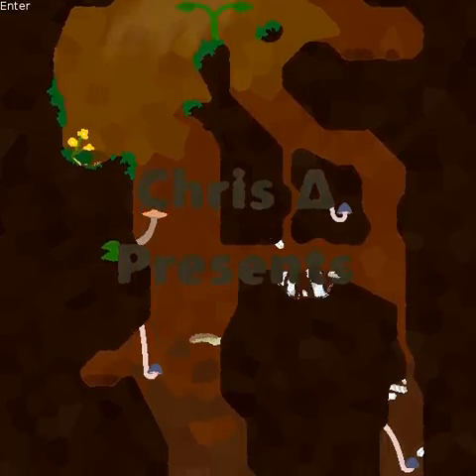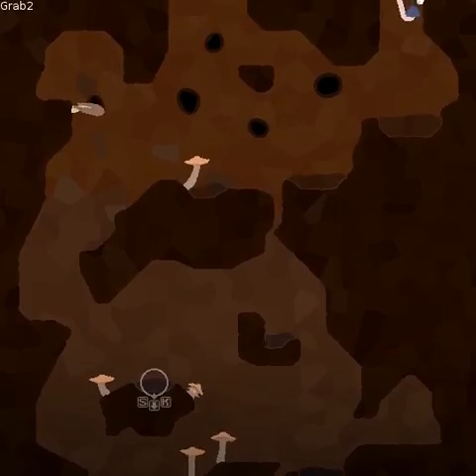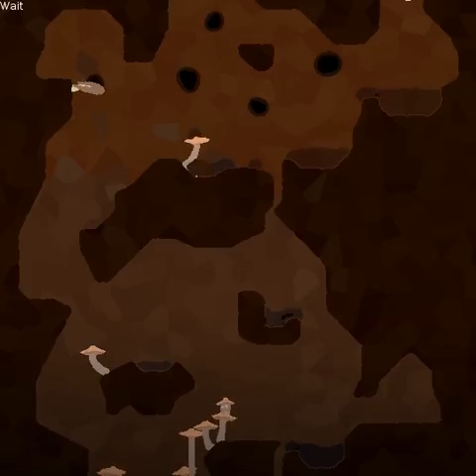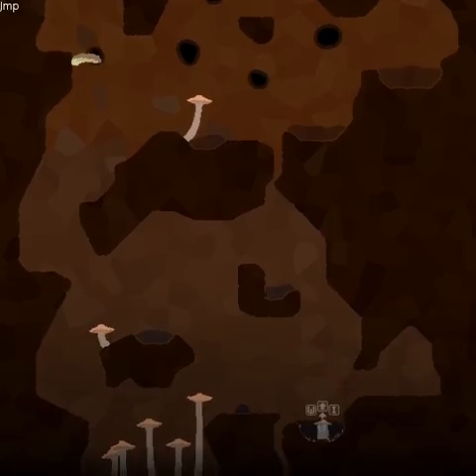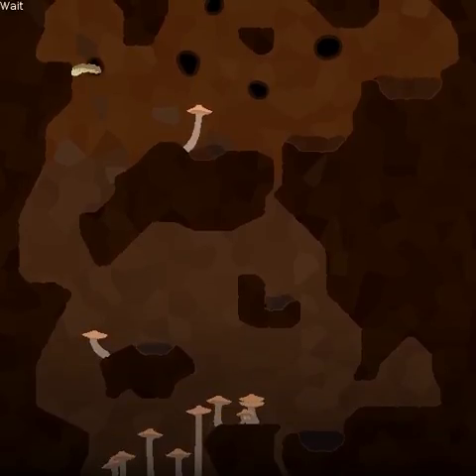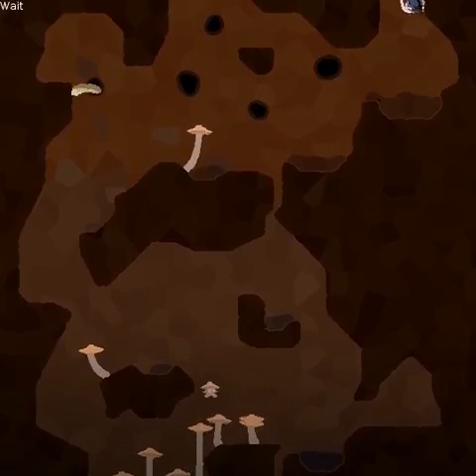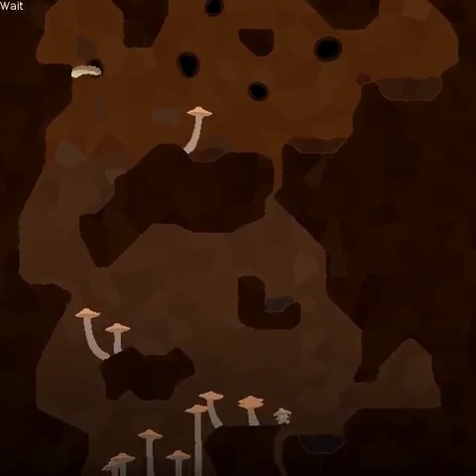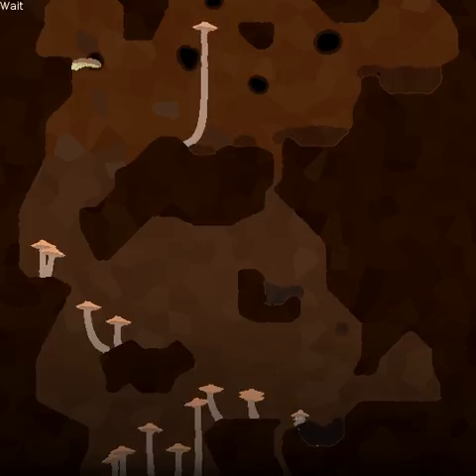Ludum Dare 38 #14: Agaric Abyss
This time, the almighty random number generator has given us a real treat: Agaric Abyss is a unique game with some very clever gameplay mechanics. Highly recommended.